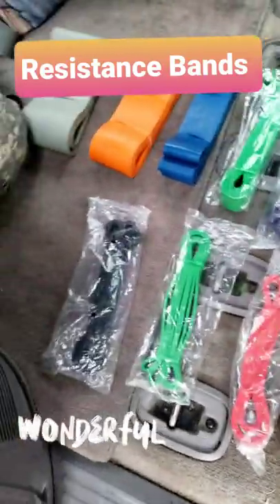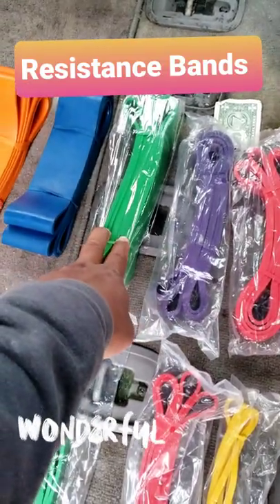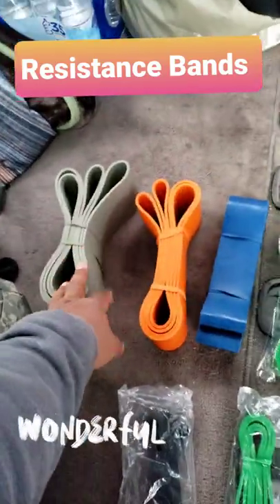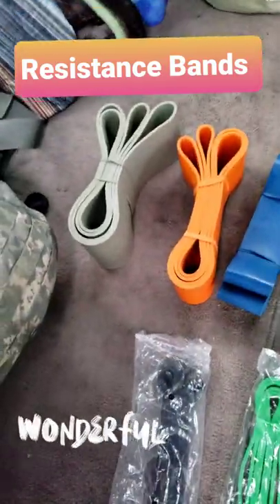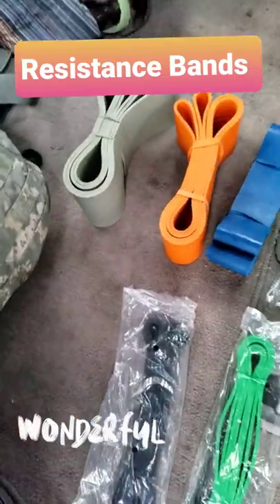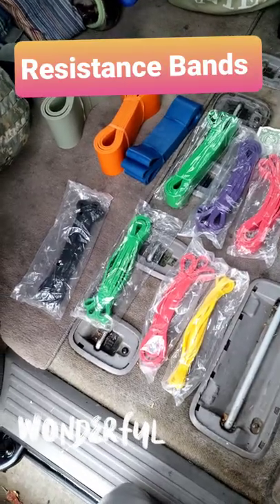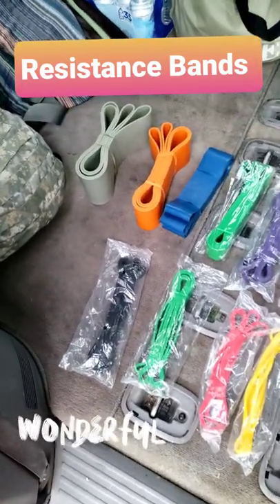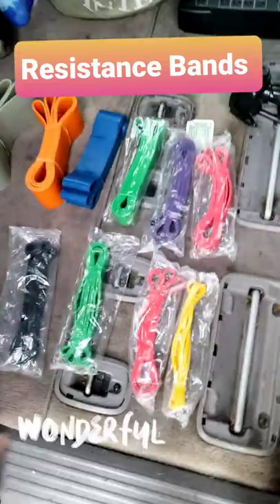Resistance Band Review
Resistance Bands to help build muscle no gym needs. You can do upper and lower body exercises with bands in the comfort of your home, park, high roofed truck, or recreational area.